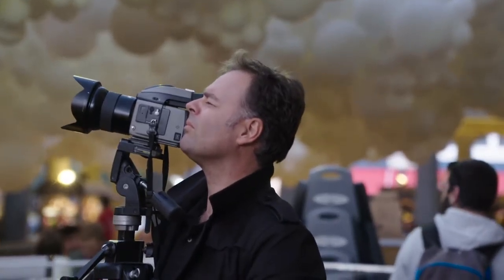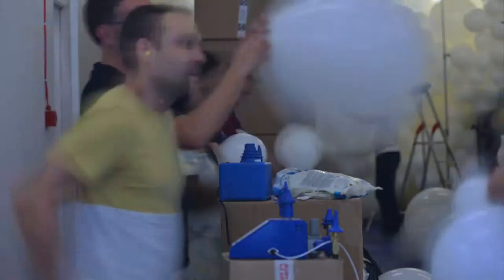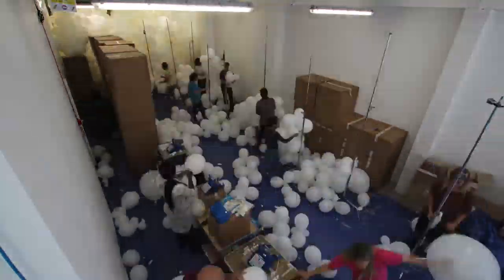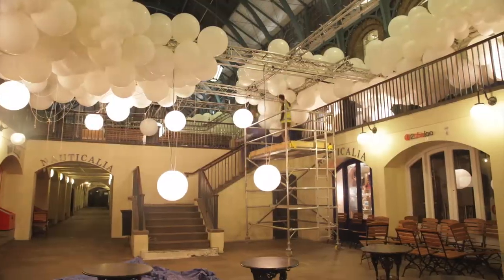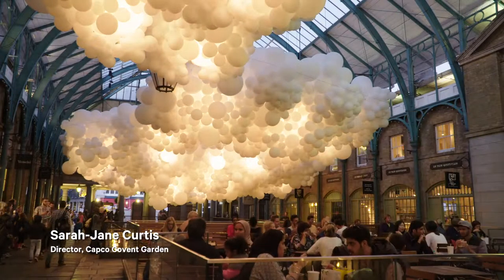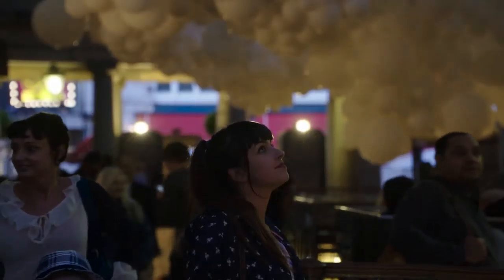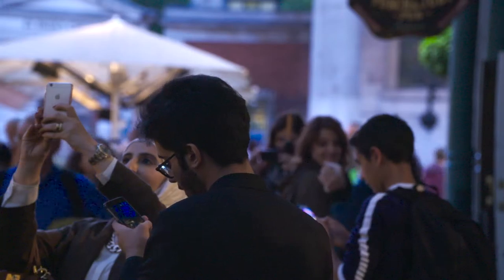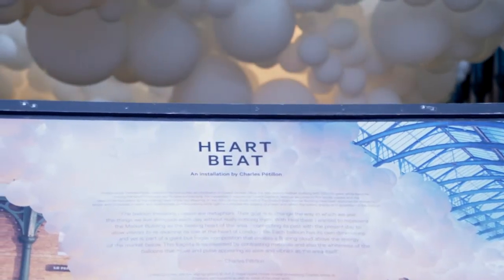[Visit] Charles Petillon art installation in Covent garden (London)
Charles Petillon art installation in Covent garden (London) floats a cloud of 100,000 balloons
Artist represented by Magda Danysz Gallery